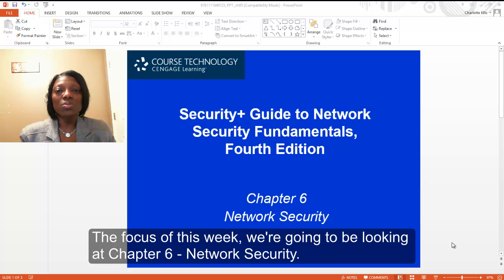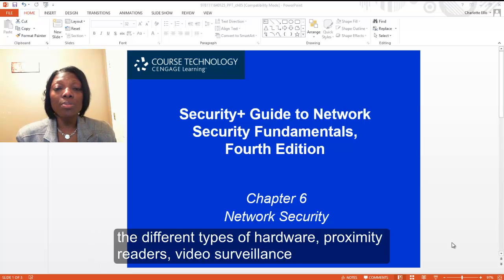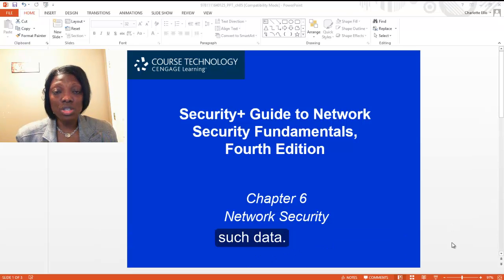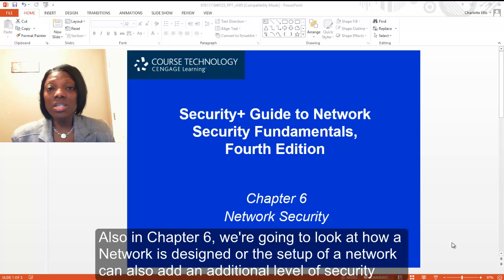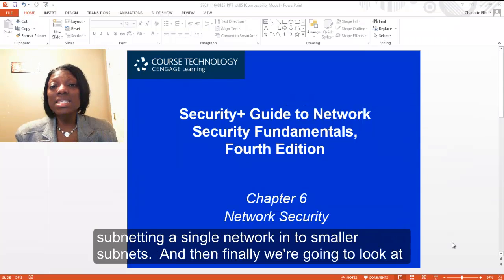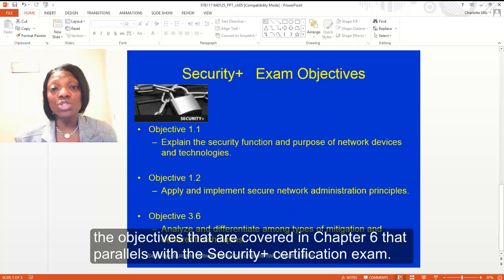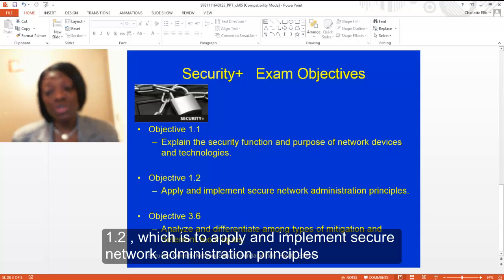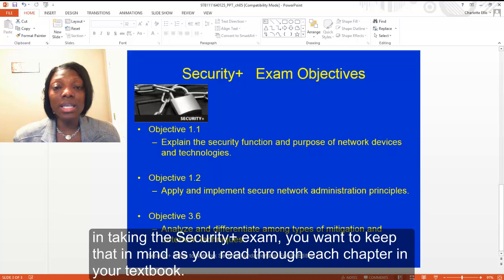Security 110 Network Security